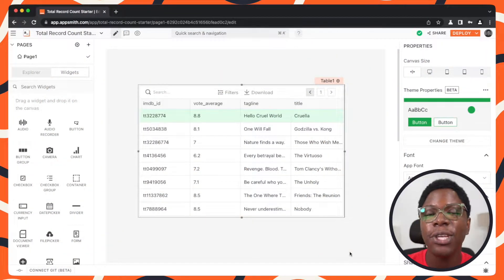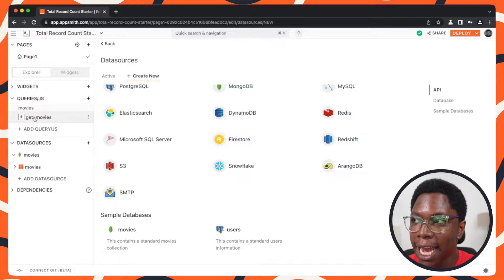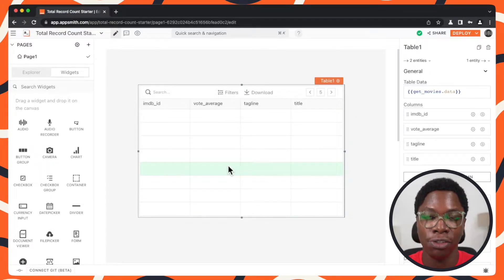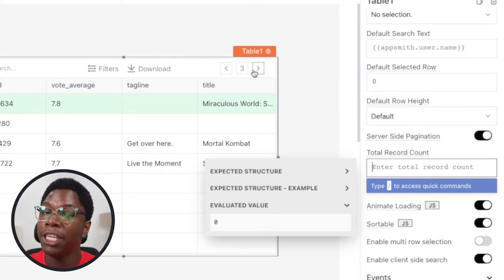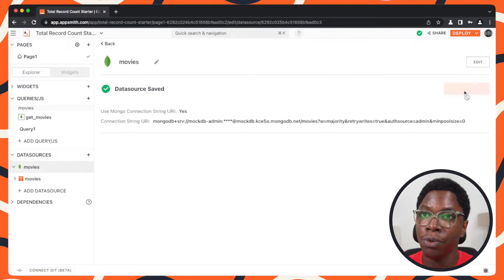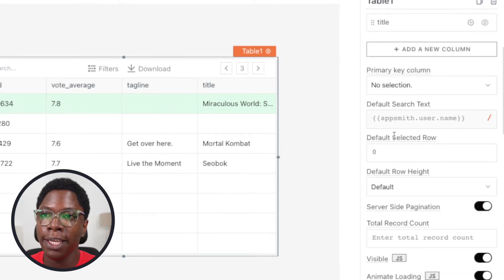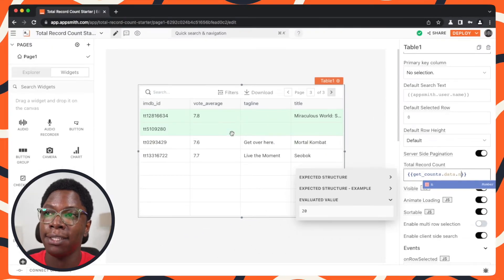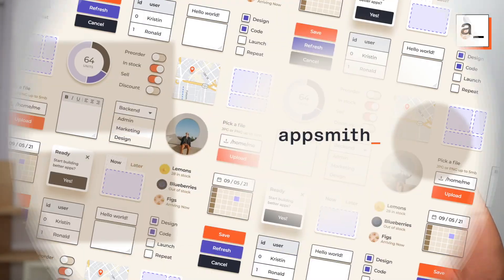How To Use Total Record Count On The Table Widget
The table widget has a shiny new property that enhances the navigation experience for paginated tables. This is the total record count property, and the video below shows how to use it 🧮

Timestamps

0:00 Intro
0:11 App overview
0:56 Using the total record count property

category: Table Total Record Count - How To; full name: Confidence Okoghenun;